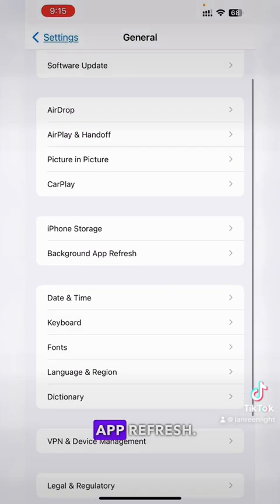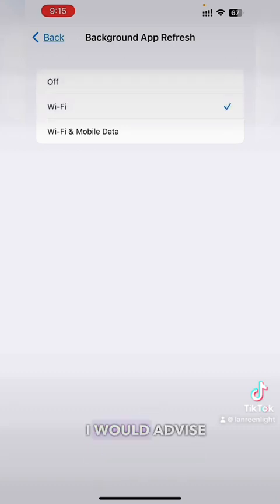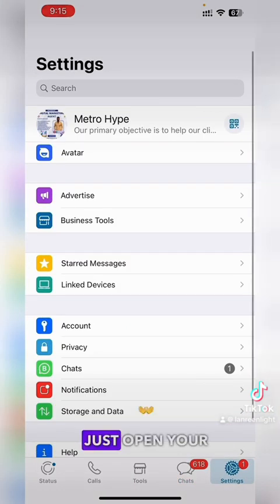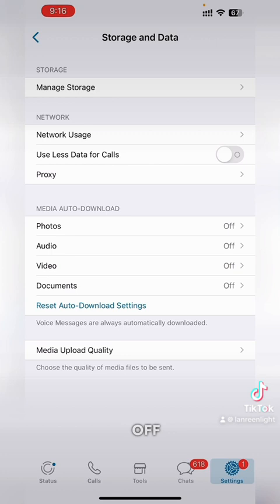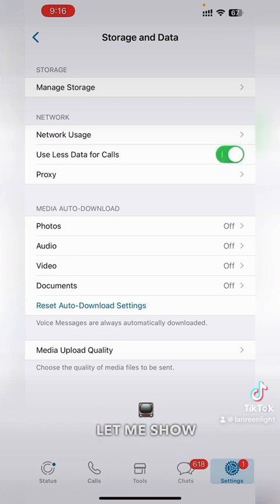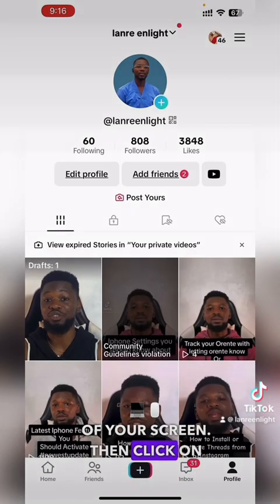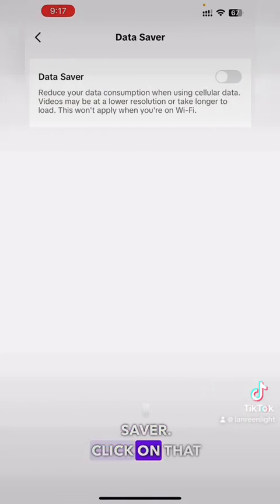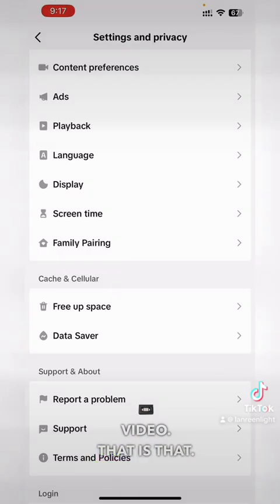15 August 2023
How to Make you MTN data last longer